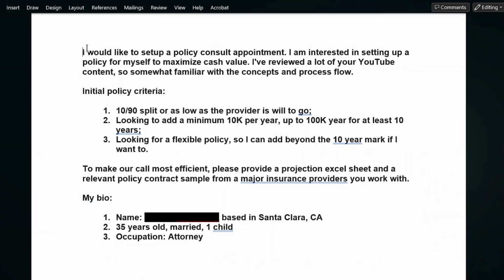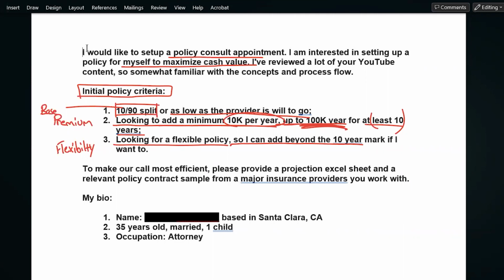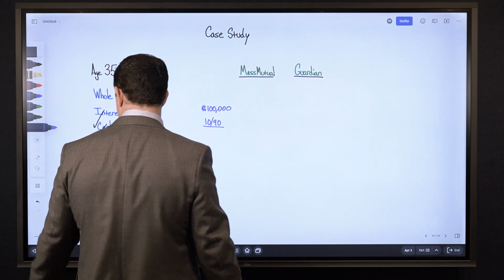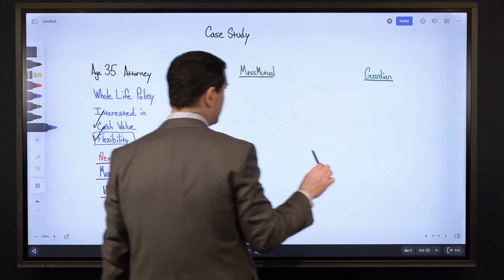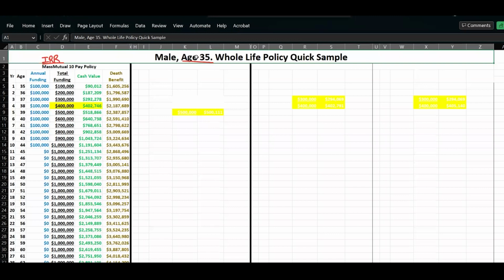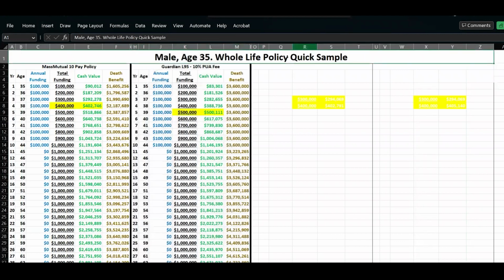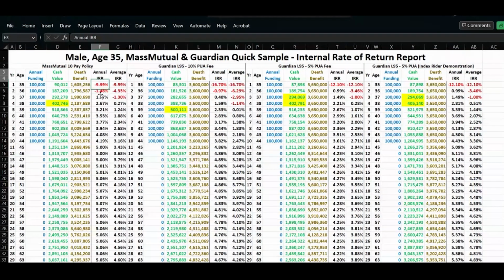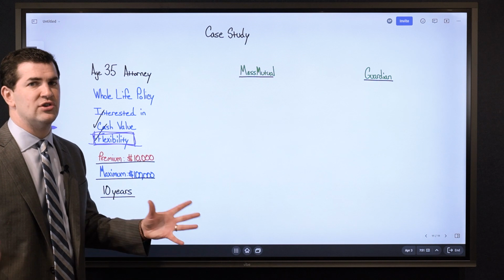How we Set up an Attorney's Policy for MAX Cash Value!